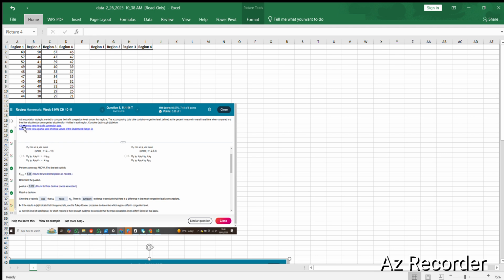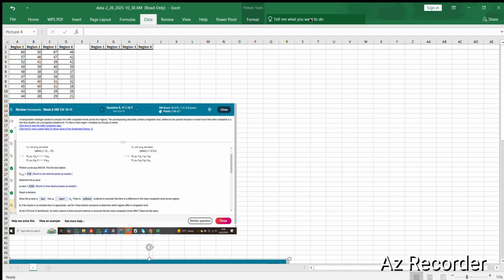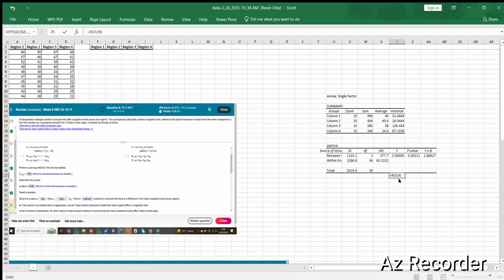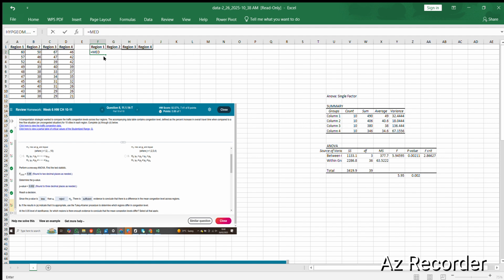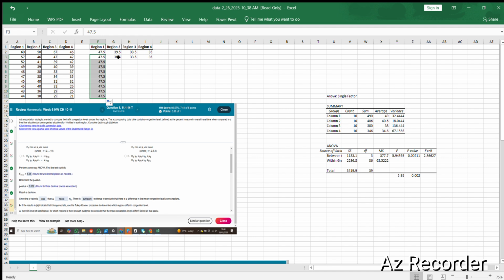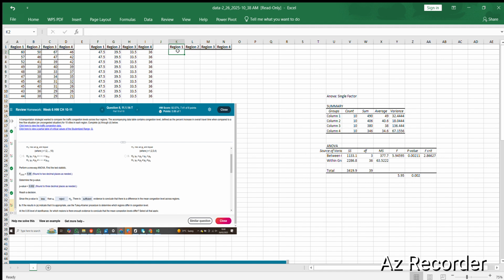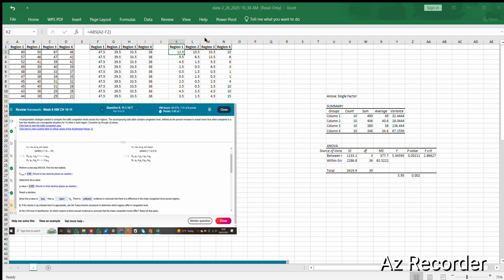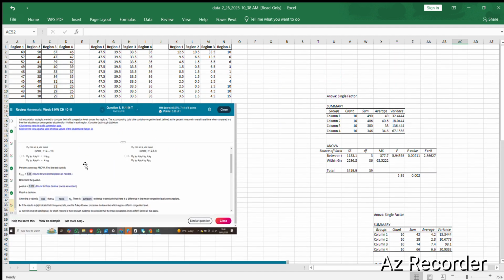One -Way Anova ( modified Levene or Brown-Forsythe) test for homogeneity Variance. F STAT.